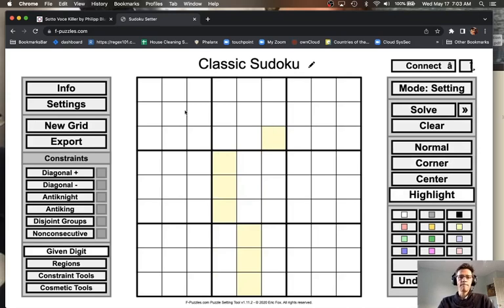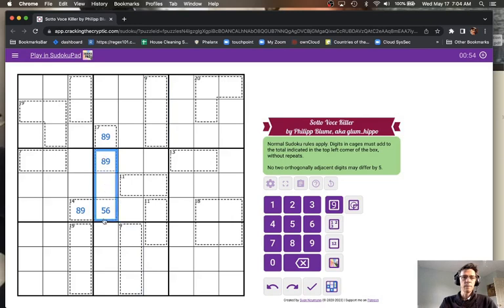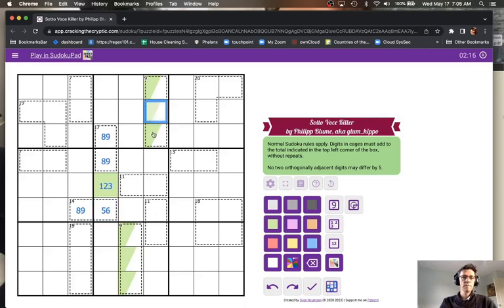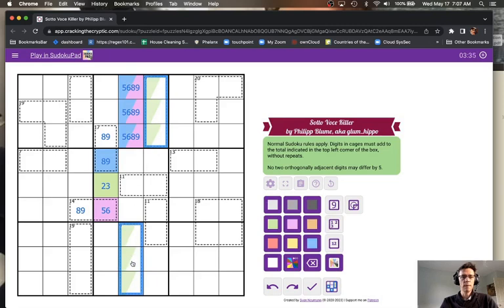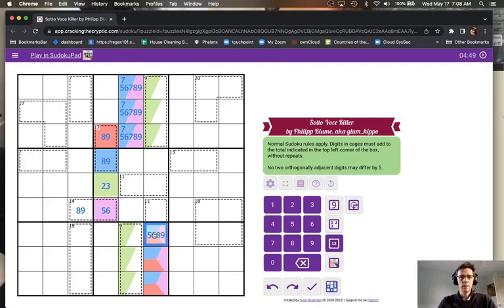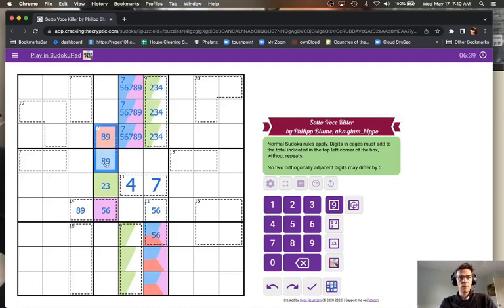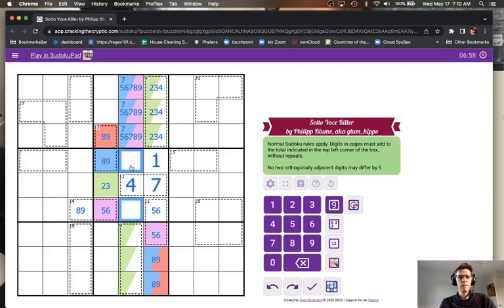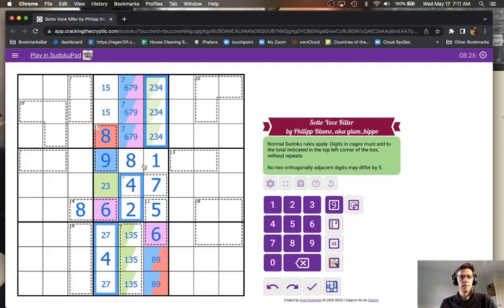Roping Corollary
Walkthrough of a piece of logic from my new puzzle, 'Sotto Voce Killer'